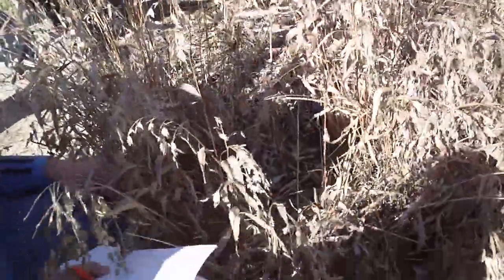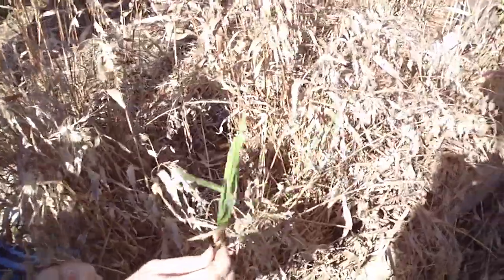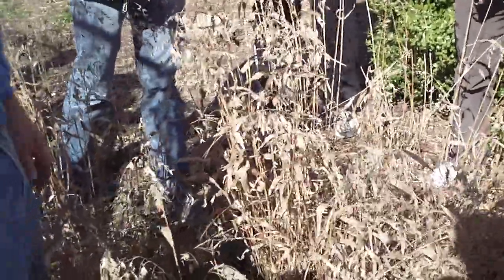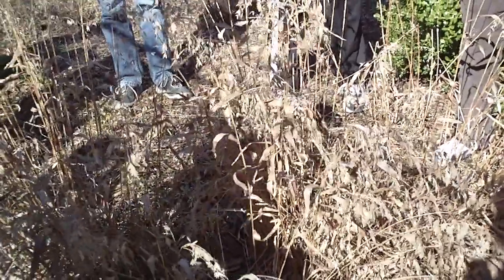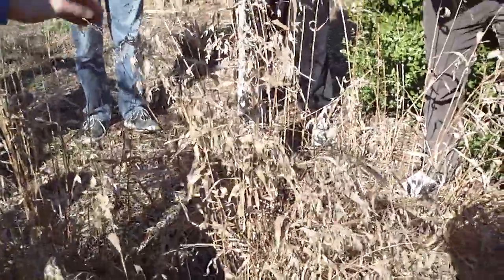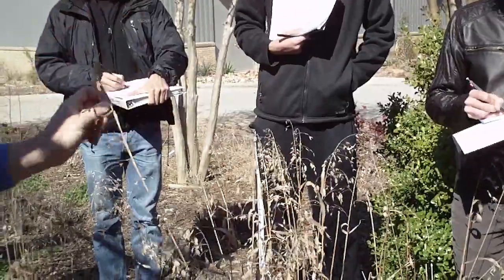Chasmanthium latifolium 小盼草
Chasmanthium latifolium  Inland Sea Oats  Poaceae (Gramineae)  小盼草